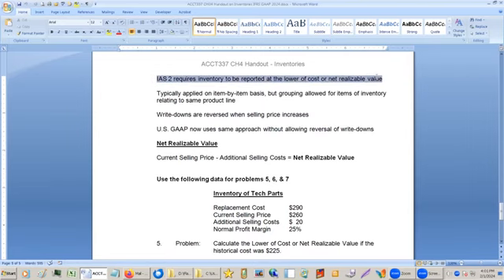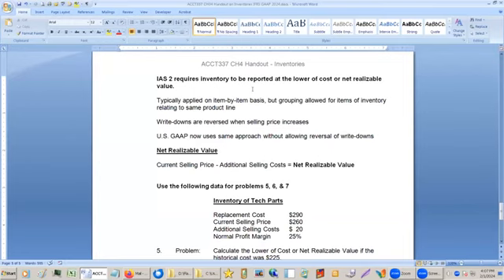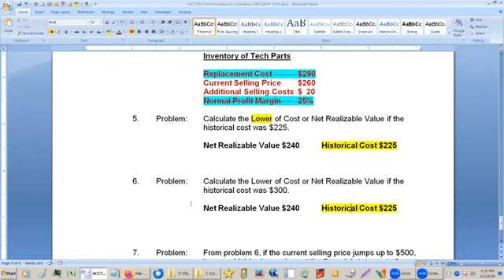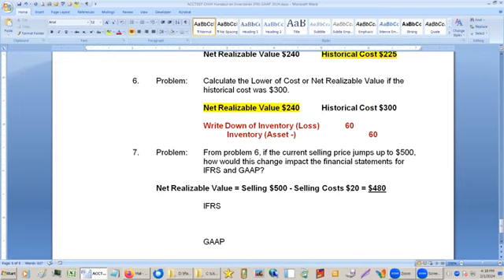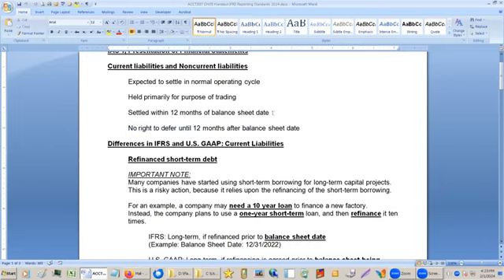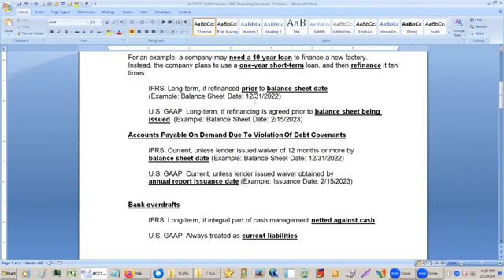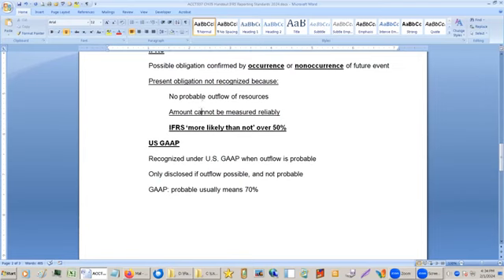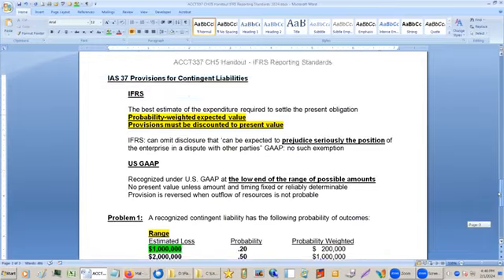ACCT337 Week 3 CH4 CH5 Handouts Spring 2024 EDIT